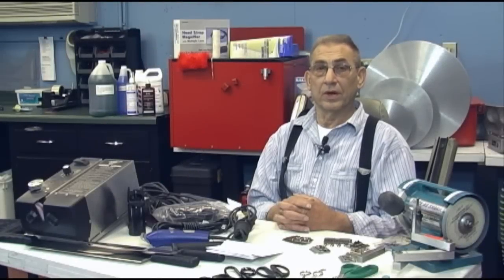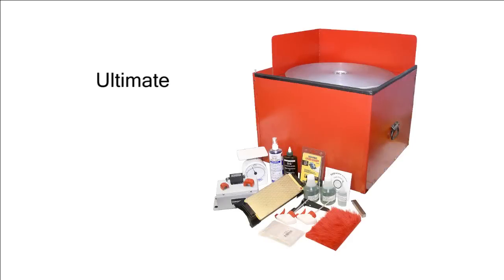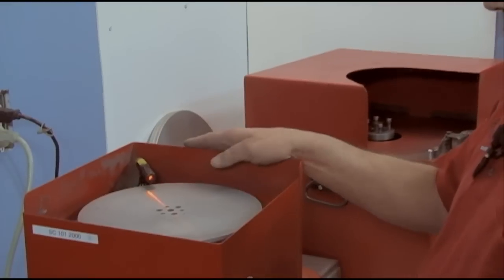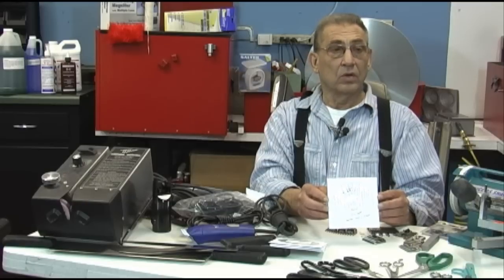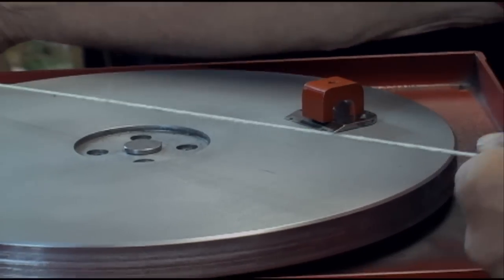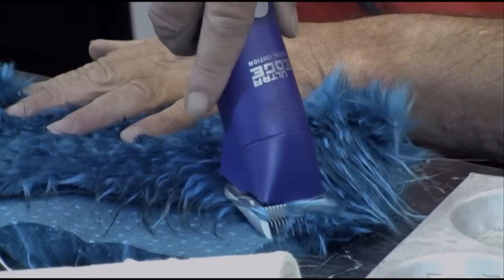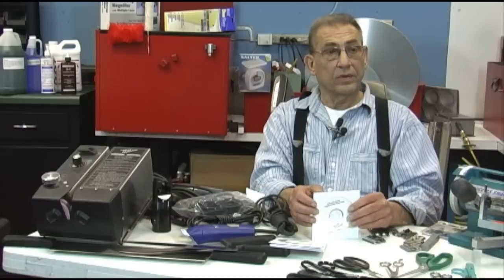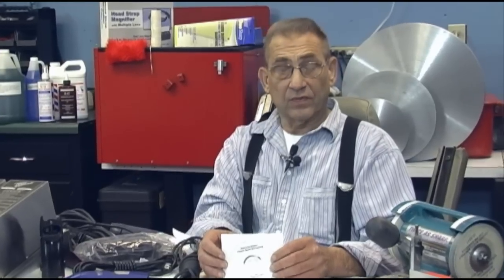Clipper Blade Sharpening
Are you thinking about starting a part-time or full-time business in clipper blade sharpening but you aren't sure if it is right for you? Do you already sharpen clipper blades and you're interested in learning tried-and-true sharpening techniques from a professional? The Clipper Blade Sharpening DVD from Nebraska Blades with Robert Schiessl is your answer! Robert has over 20 years of sharpening experience. The Clipper Bade Sharpening DVD provides plenty of closeups as Robert patiently teaches you the complete process to quickly produce professionally sharpened clipper blades. After you watch this DVD preview, order the full DVD today If you decide to enter the clipper blade sharpening business, Nebraska Blades has a full line of sharpening products to get you started and keep you going!